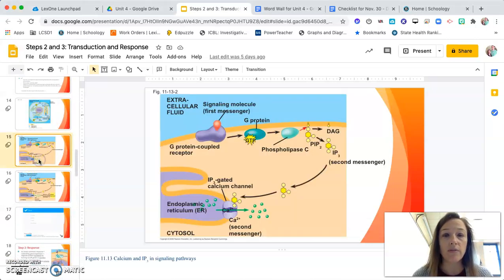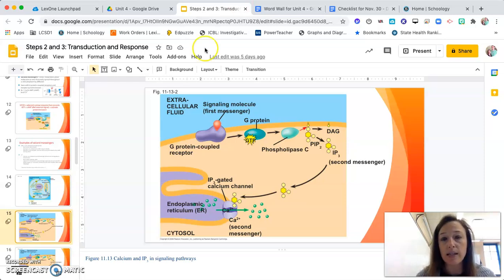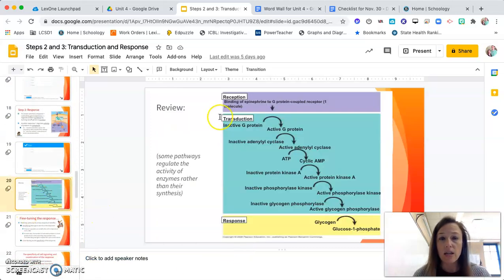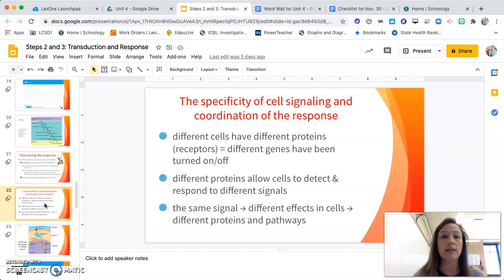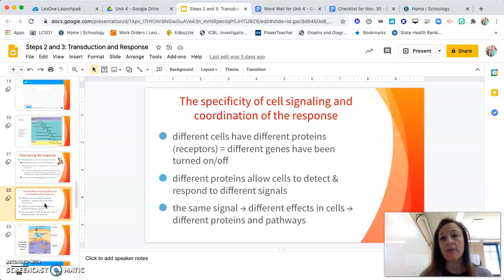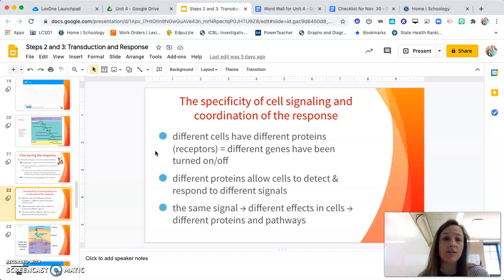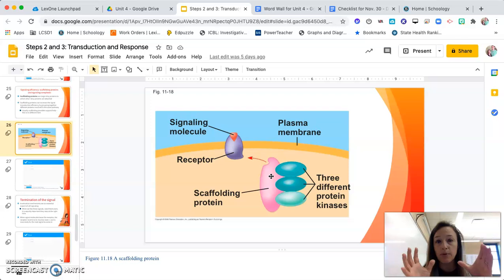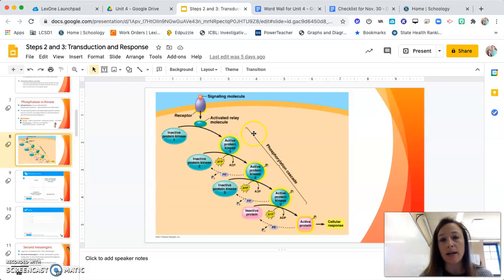Responses, specificity, scaffolding, and termination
Covers material that addresses the following learning targets:
I can explain how a cell might respond to a signaling pathway.
I can explain the specificity of signaling pathways and how unwanted responses are prevented.
I can explain the function of scaffolding proteins in signaling pathways.
I can describe termination of a signal transduction pathway.